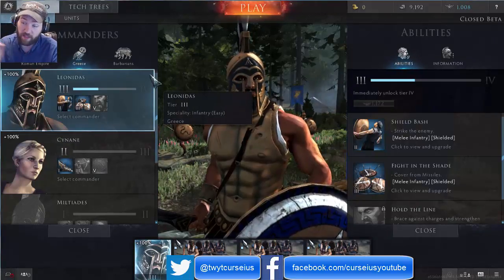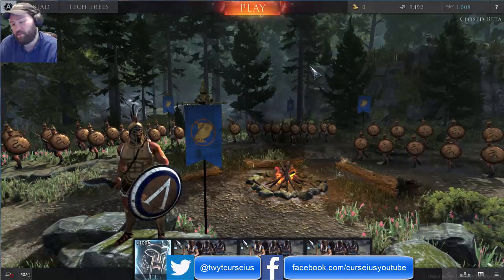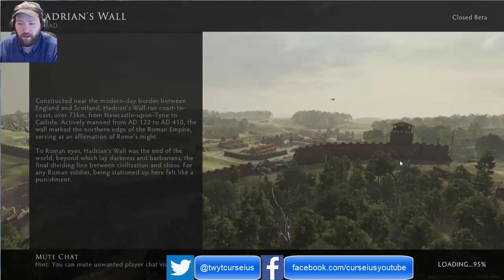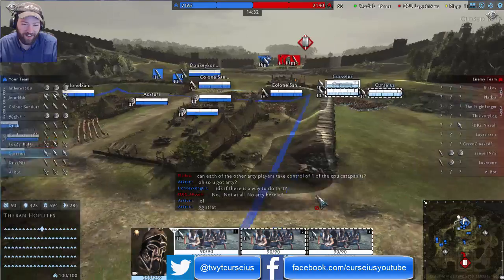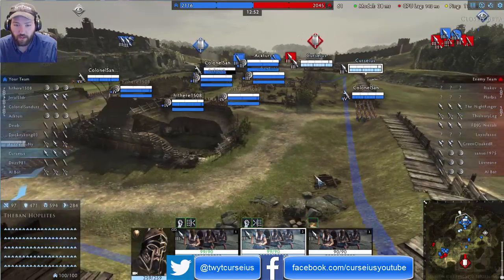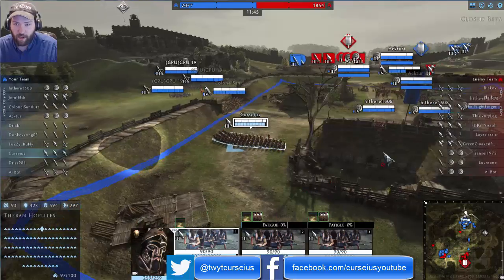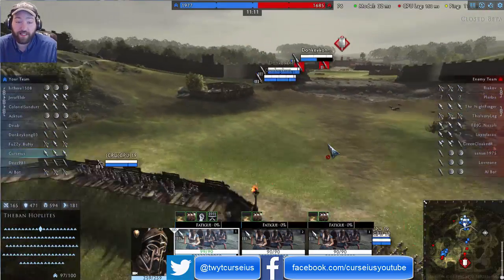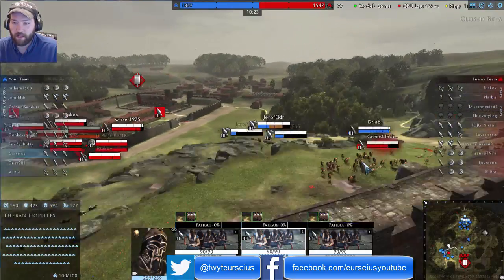Total Attrition | Total War Arena hadrians wall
Like my facebook page as well ~ become a patron i made a discord for my community guys! this is a new server but feel free to come and join up and hang out and chat with other people lets fill this sucker up!
i play my android games on the bluestacks android emulator if you want to here is a link where you can download the bluestacks android emulator and games like this or even play your faves like clash of clans Hey guys so i got into the total war arena closed beta and i am loving this game so far ill leave a link to the webstie so you can sign up for the closed beta below enjoy and thanks for watching
im a fan of the total war series and i thought this game adds something to the franchise something where people can get together play some total war together without it having to be a 12 hour experience like in all the other total war games.

also gamepaly got desynched somewhere not sure where but i cant locate it but it was only like a half a second or so so not too bad :P